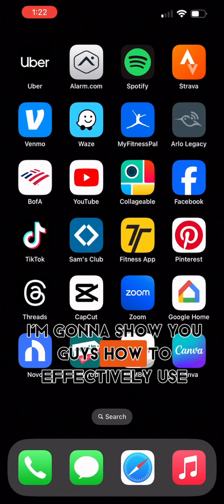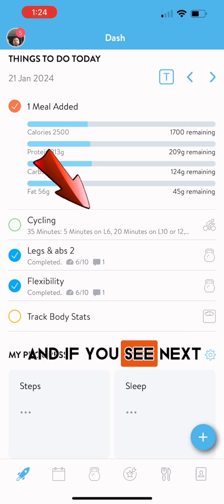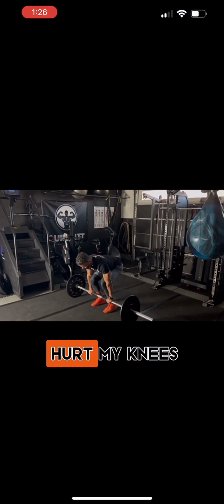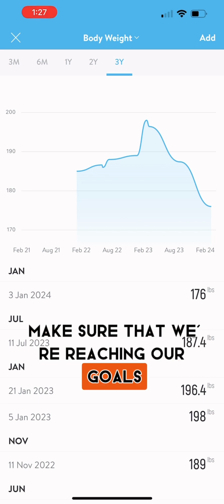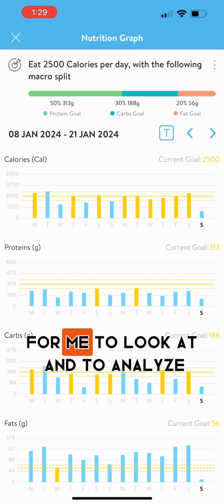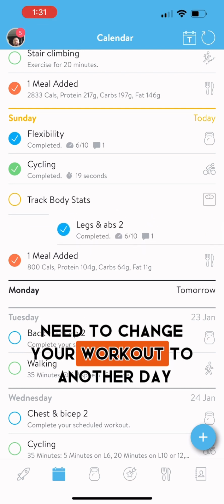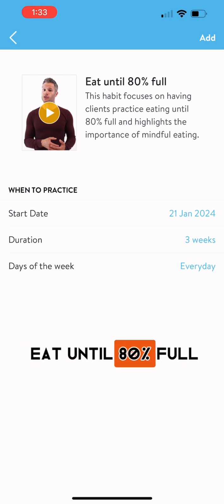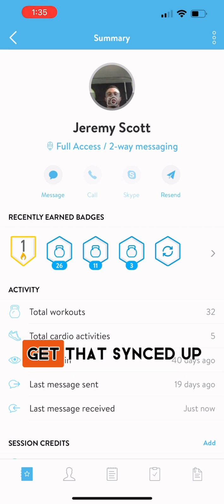How to use the QUIK FITT app to maximize your RESULTS !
Are you ready to get healthier? Are you ready to feel better, and develop better habits that will take you step by step closer to your fitness goals every single day?  Using the Quik Fitt training app is the answer. Being accountable and being consistent is exactly what you need to make the right changes. By Making these changes youre going to feel so much better about your choices and decisions. If you haven't gotten started with Quik Fitt online coaching yet then click the link below to get signed up on with Quick Fitt online coaching or the 30 day Fat loss plan.